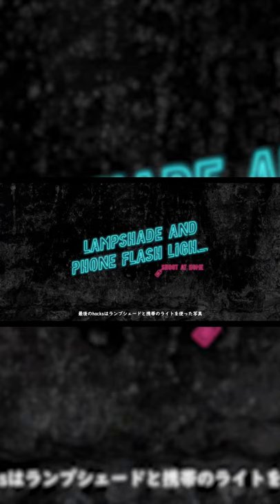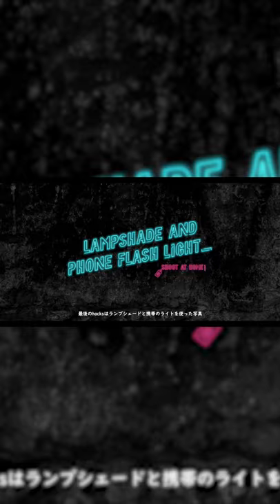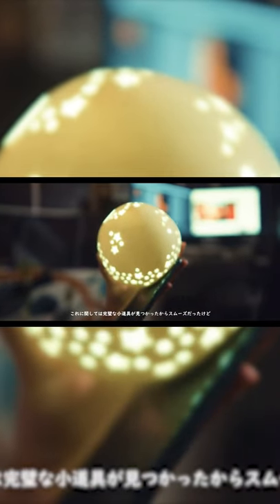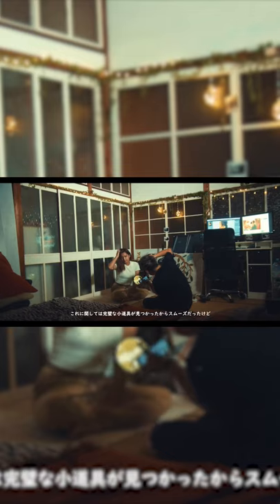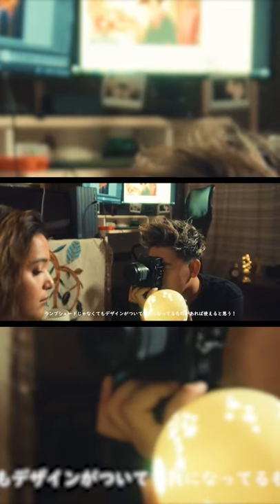Midnight PHOTOGRAPHY Tricks | Lampshade Photo Hacks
if you want to see more, here is the link to more videos